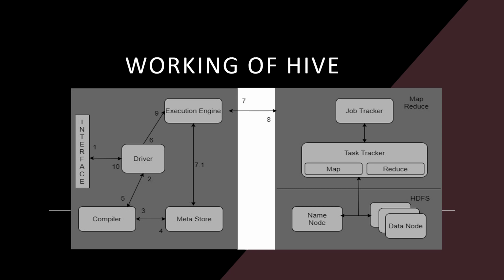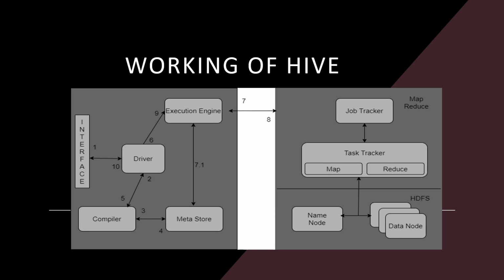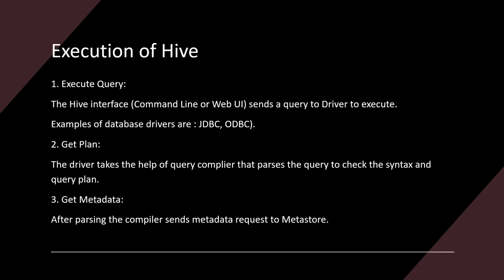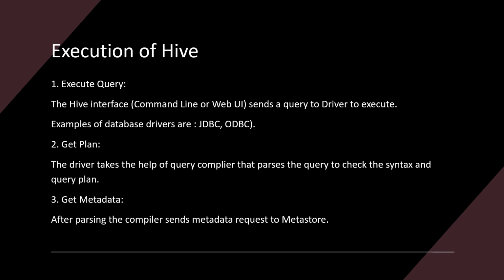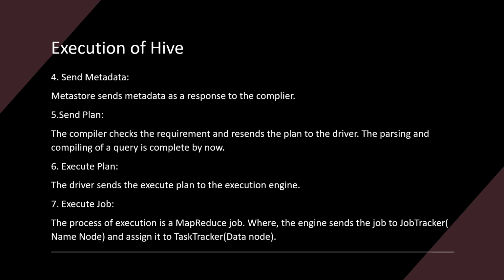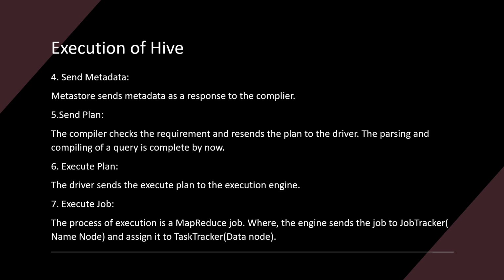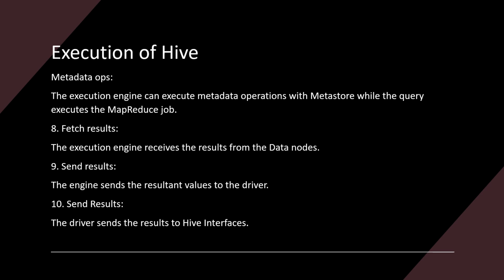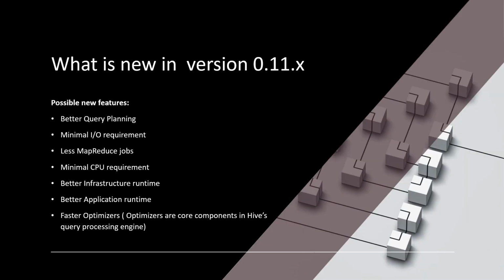L21_04_02_Hive_Execution